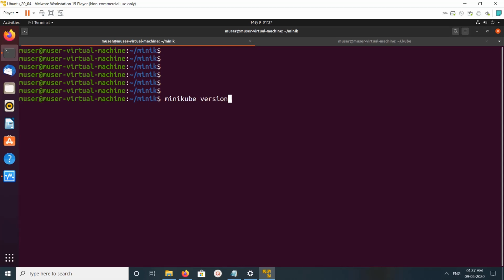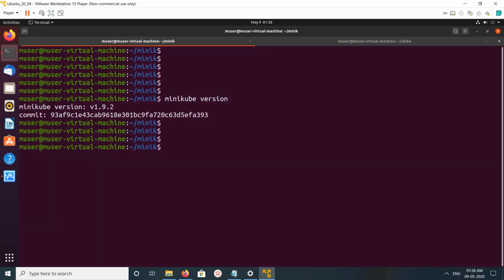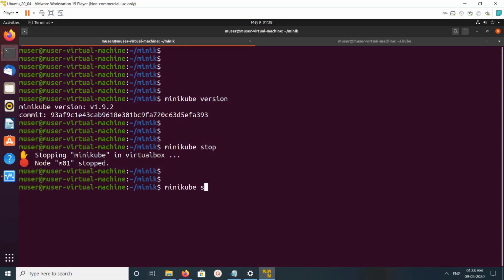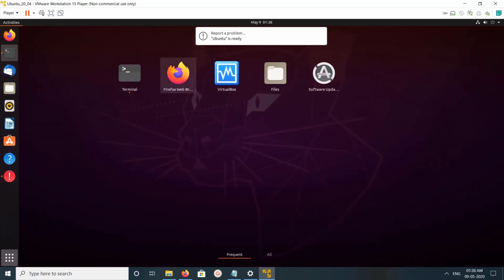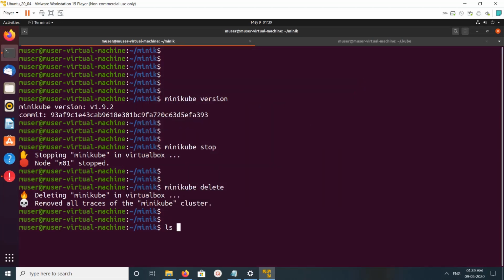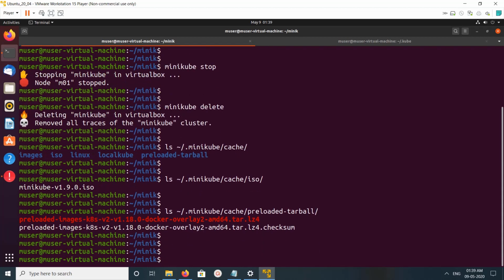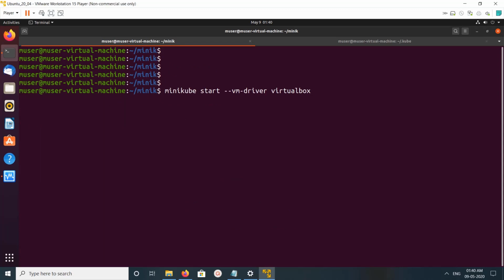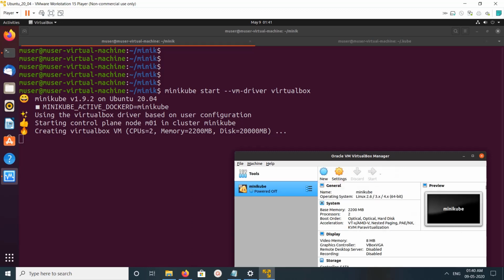How to Delete and Install Minikube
reinstall, recreate, kubernetes
ubuntu, linux, debian, kali linux, centos, virtualbox